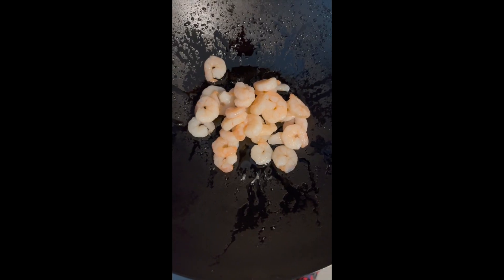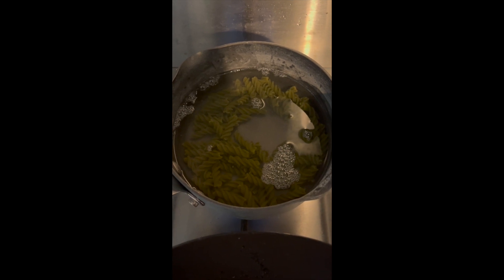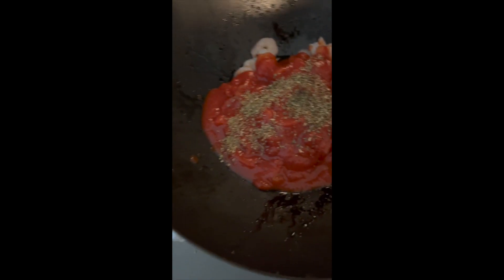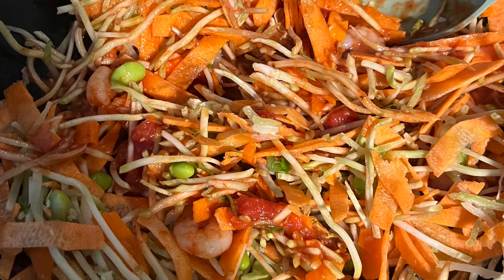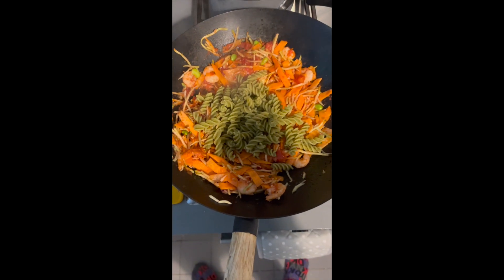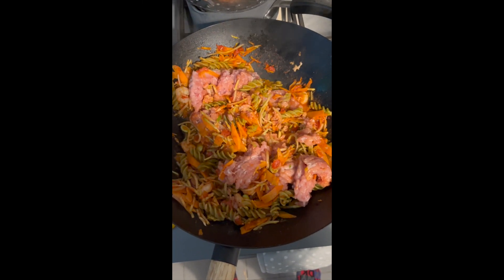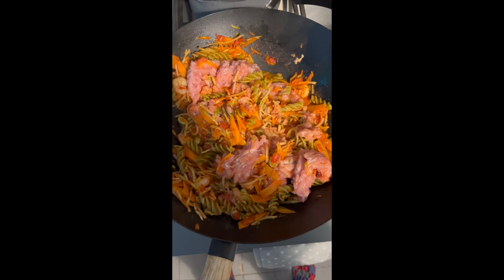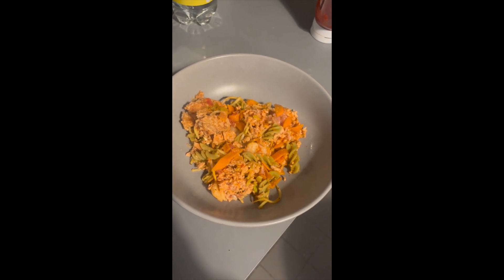How to make low carb stir fry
I explain how to make a quick stir fry with no carbs that is very tasty to eat.